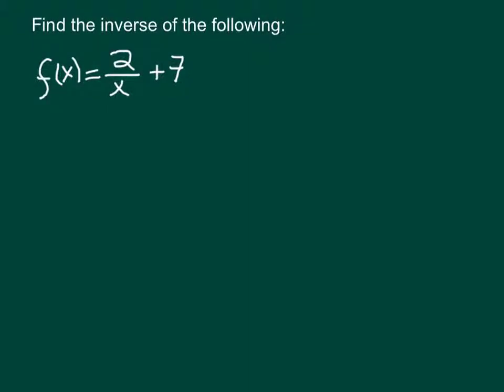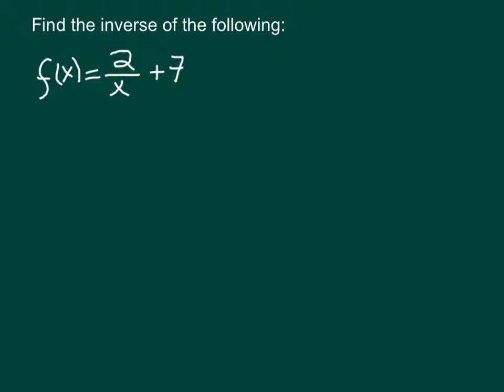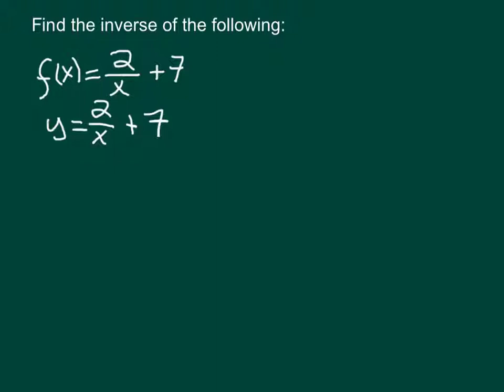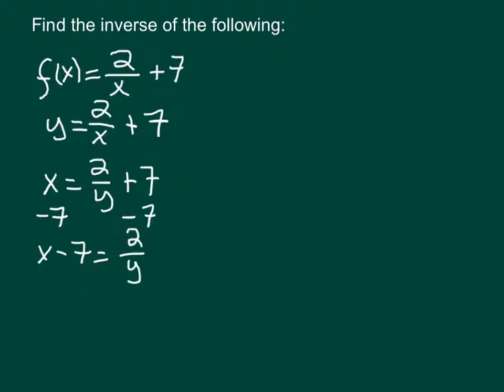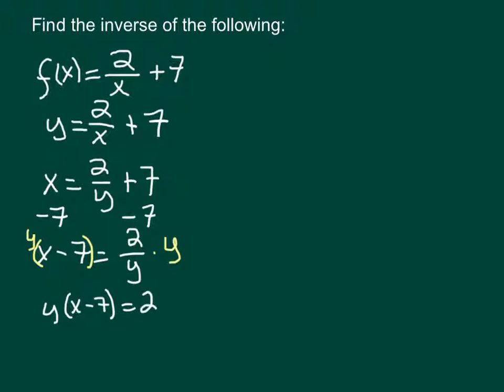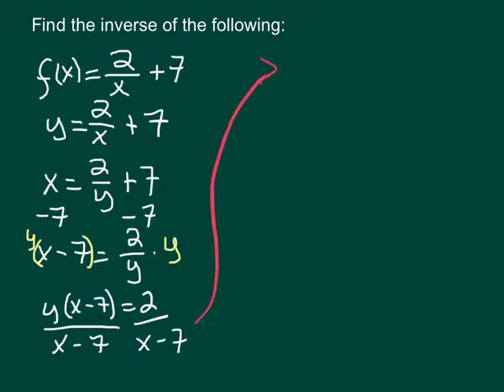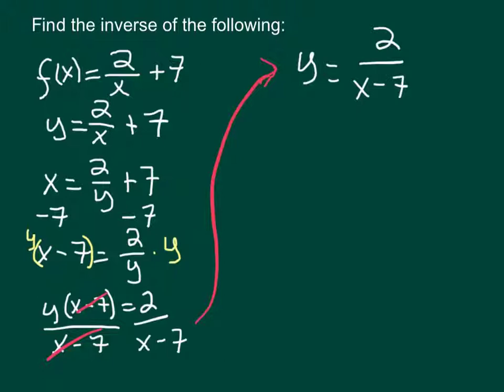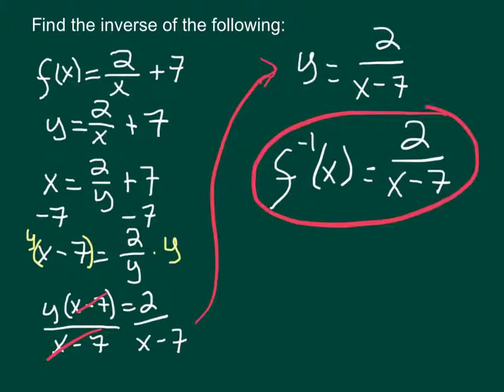inverse functions 4